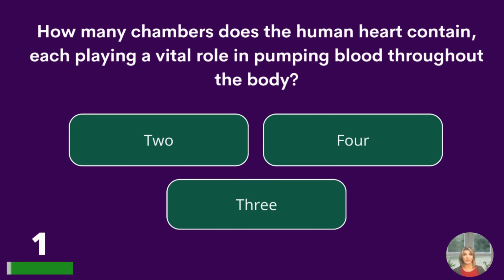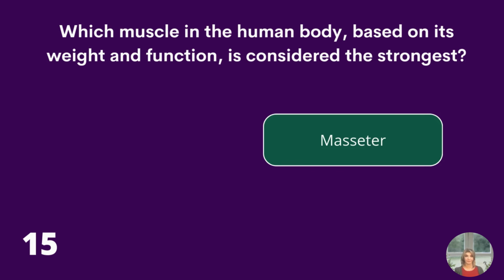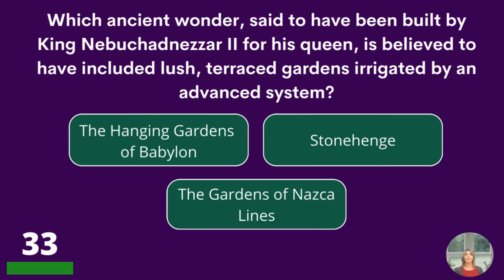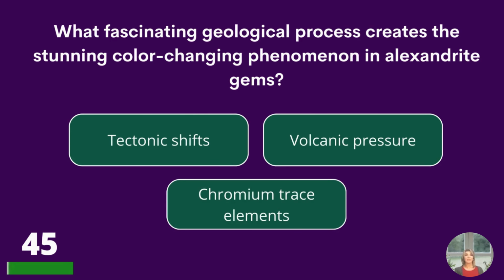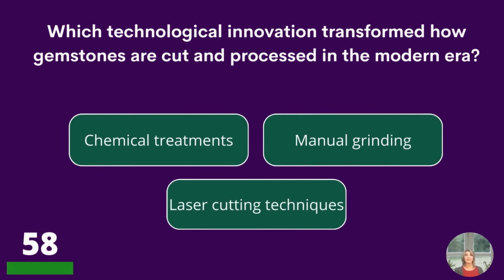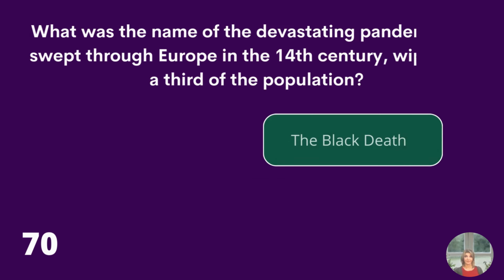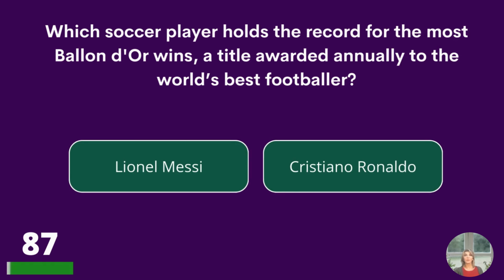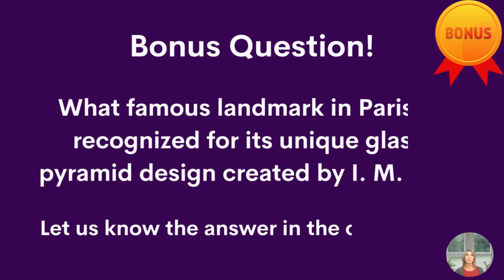General Knowledge Quiz For The Smartest 10% Of Seniors - Do You Think You Can Pass?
Our daily multiple-choice question quiz is here! Join us as we cover various topics of what goes on in our world. Increase your brain power with your personal brain trainer, Quiz Class!

The best way to keep your mind young and increase your brain power while having fun! Take a trip to Trivia Town with Quiz Class.

Happy holidays to all our viewers! We hope you have an amazing time with loved ones and that all our viewers remain safe.

💬 Remember to drop your score and age in the comments. We enjoy engaging with our viewers.
👍 Liking this videos lets us know what our viewers prefer.

Bonus Answer: The Louvre Pyramid